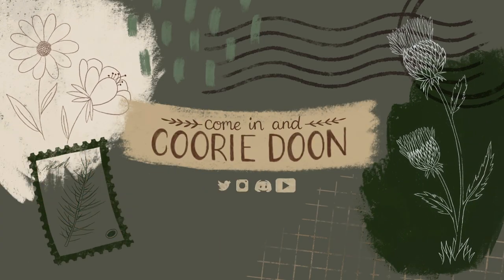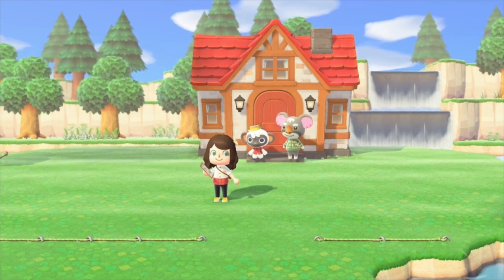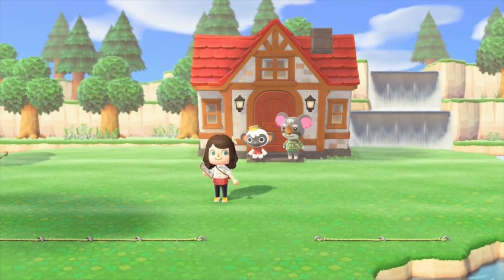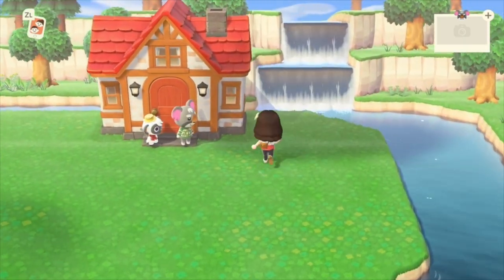Creating a Bri'Ish Pub Garden! ☀️🍻 ACNH Build Collab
Designing a old fashioned style outdoor bar for Gonzo in happy home paradise!

Let me know who you think did it better... Brits or non-Brits? 🇬🇧

[Must be 13+]

My nugget member emotes were created by the incredible Holly 💚 Check out her twitch

Pfp artwork by Tomatoes (IG @ crispytomatoo)